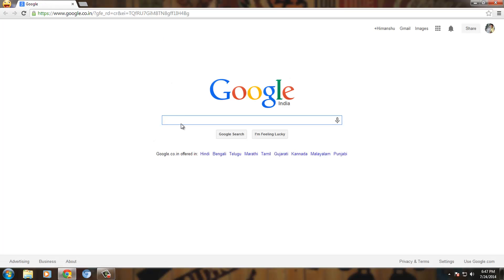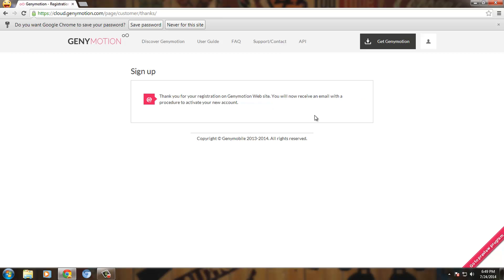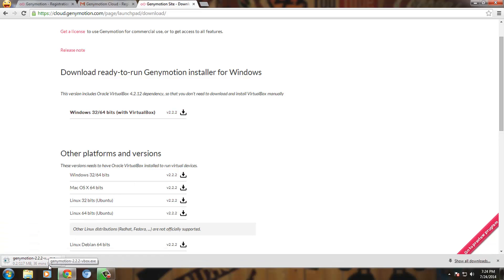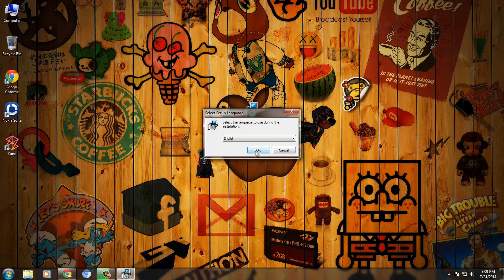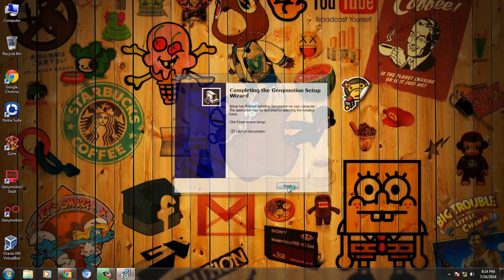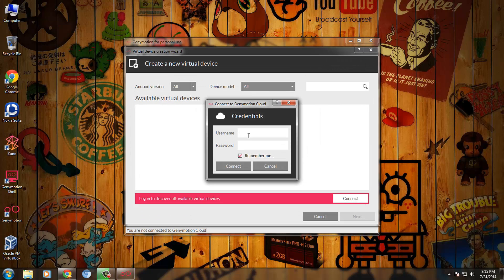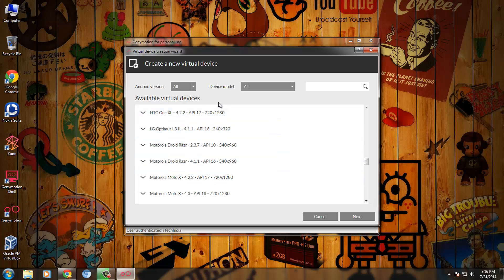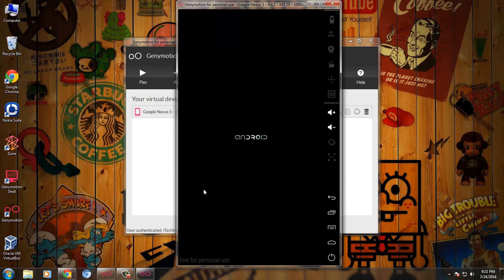How to install Android Apps on PC without Bluestacks or Youwave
In my earlier videos How to Run Android OS & Apps on PC I covered almost most of the free and best android emulators to install Android OS on PC, But the problem is Bluestacks android emulator slow downs your computer performance, YouWave is the paid version and manymo allows only 10 emulator per month. So that’s why, Today I’m going to share one more the great emulator to run android operating system on Windows and MAC computer, Using this GenyMotion Android emulator you can easily Run, Install, Play Android games and Apps on PC.

GenyMotion is actually an Android emulator based upon Virtual-box. Is definitely the best and awesome tool for developers to try their applications on various version of android OS from one PC with simple installation. GenyMotion is usually an emulator working with x86 architecture virtualization, which makes it far more effective!, Using OpenGL components acceleration, it enables anyone to try your apps with awesome 3D performance. GenyMotion works by using virtual-box therefore it is so speedy than yet another Android Emulator like Bluestacks. You don’t need to get worried of your favorite games or apps getting struck while running.

Features of GenyMotion

-Easy to install, easy to run
-It really works extremely speedy when in comparison with other    Android emulators.
-You are able to test almost many of the versions of Android and devices without having any issue.
-You may take advantage of the accelerometer as well as other sensors( Pro version features).
-And you will also find the custom ROM’s running on the computer.
-All of the Android operating system versions we work include Superuser access ex. they’re rooted!
-Absolutely Developer friendly as well as standard user friendly.
-Finally it is actually absolutely free( for personal use)

★★★ Top 5 Best Gadgets you should Buy with iPhone 6s and 6s Plus ★★★